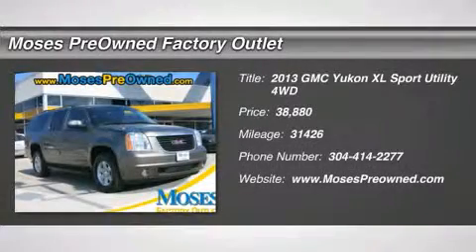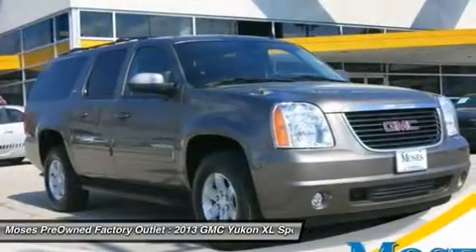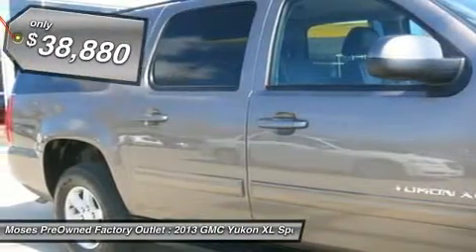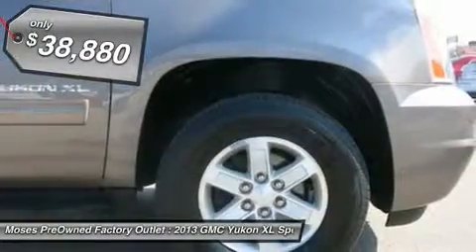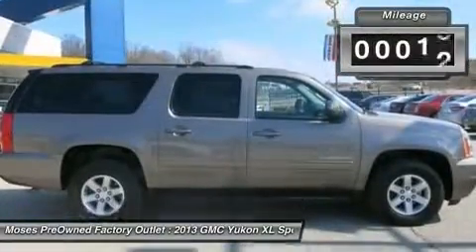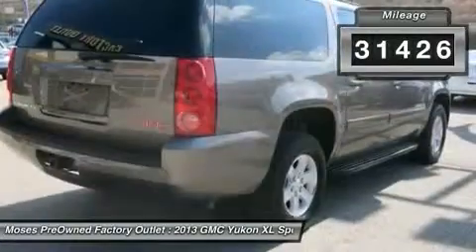2013 GMC YUKON XL Charleston, WV OX14786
2013 GMC YUKON XL Charleston, WV
Stock# OX14786

You'll love this 2013 GMC Yukon XL. This is a car you'll want to take home. With 31464 miles, it features Automatic transmission and an exterior color of Gray. Call us and be the first to open the car door today!